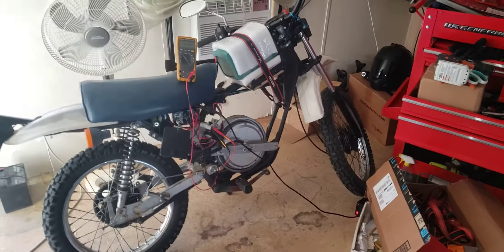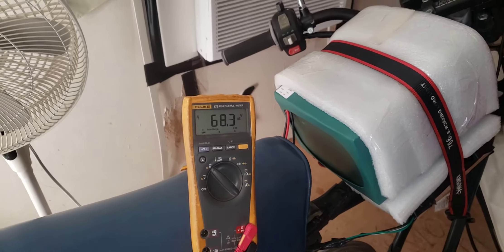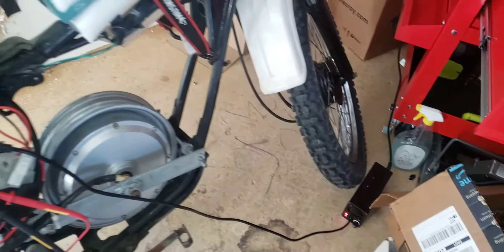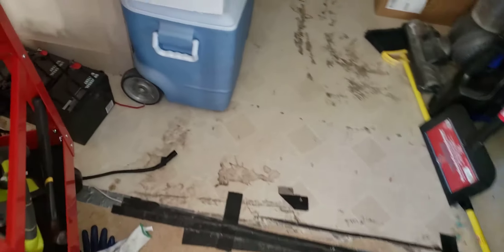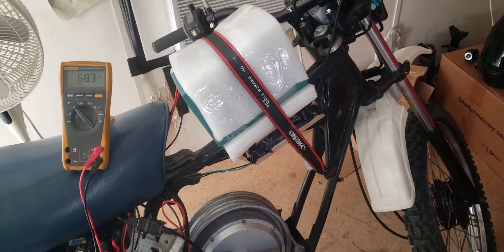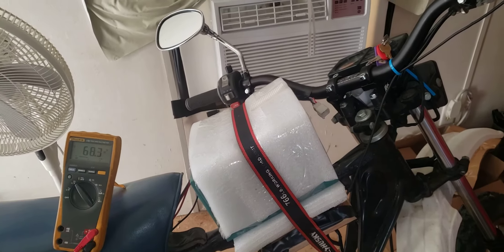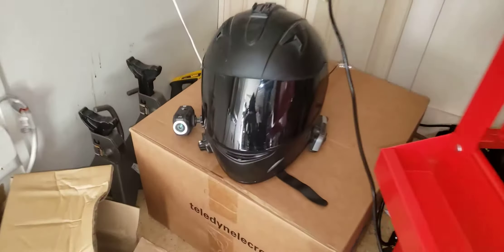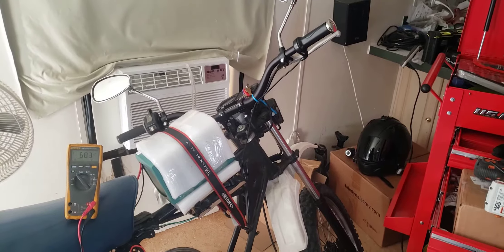Electric Motorcycle Project: New Lithium Battery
I finally ordered a lithium battery pack and the bike runs great! It's 60V @ 40Ah so it should have better range than the old SLA batteries.